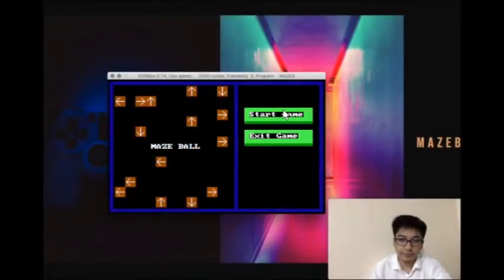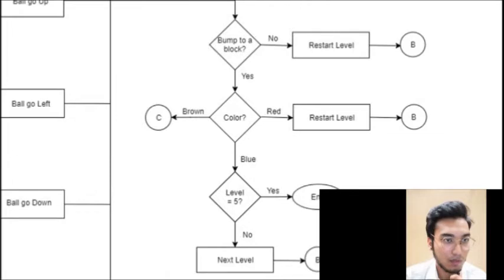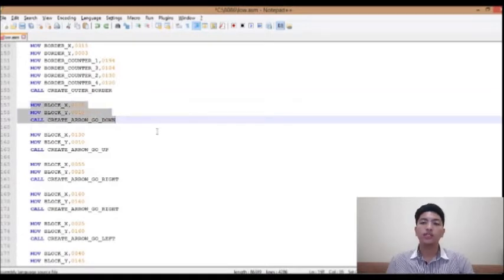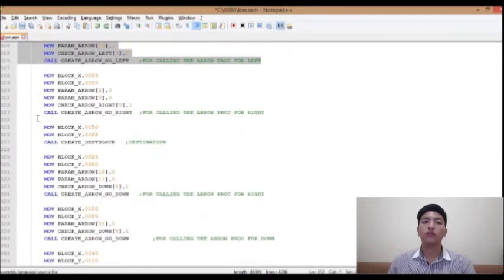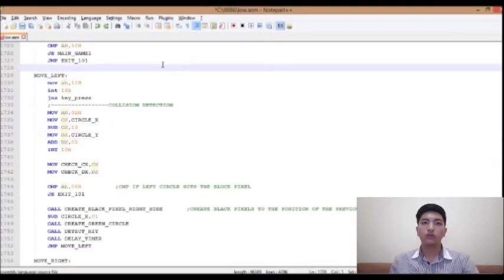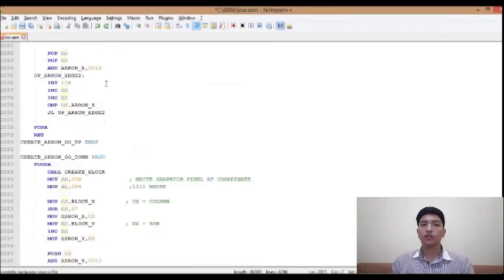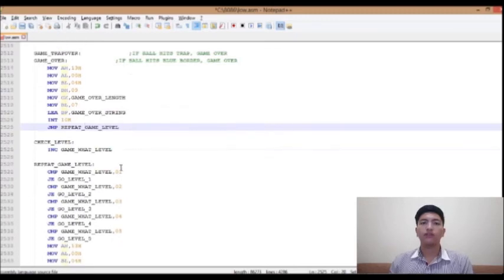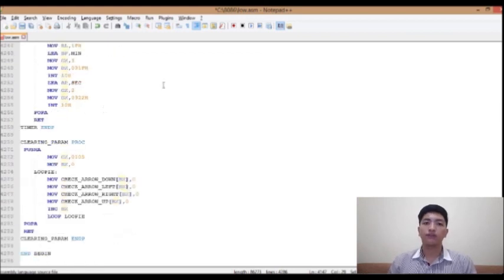MazeBall - Group 4 / E02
This is the DOE of the Group 4 from COE119L / E02.

CRUZ, Elvin F.
KHAN, Khayam K.
SANCHEZ, Earle Kit M.